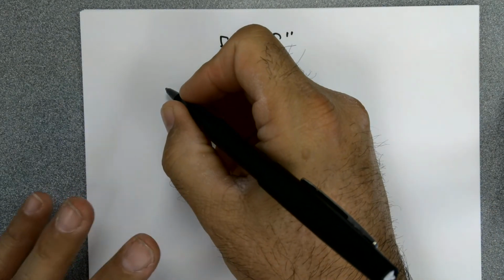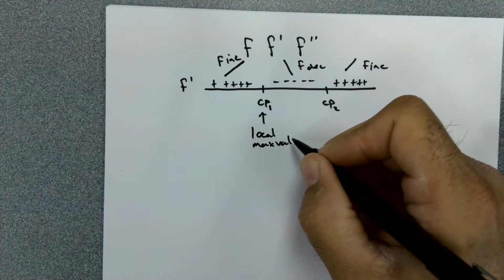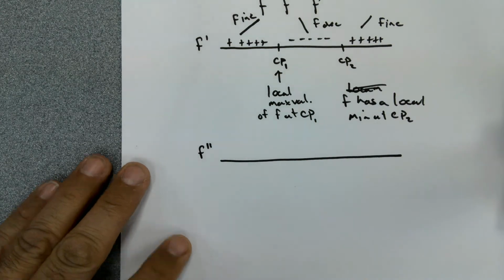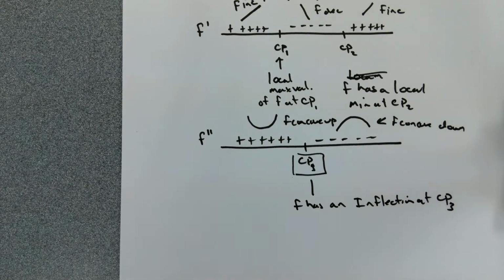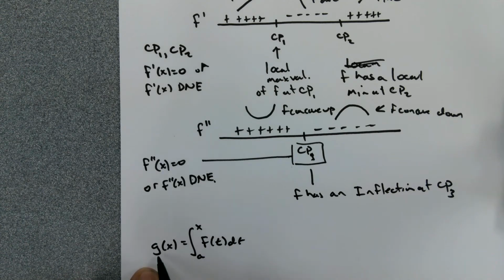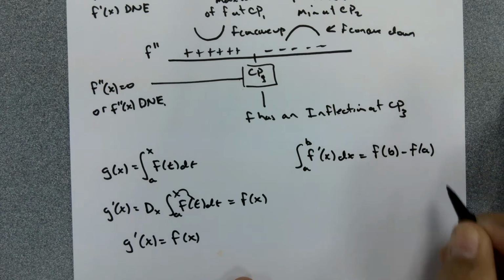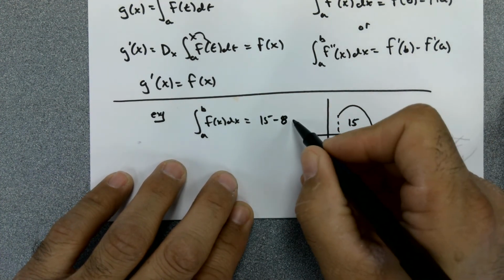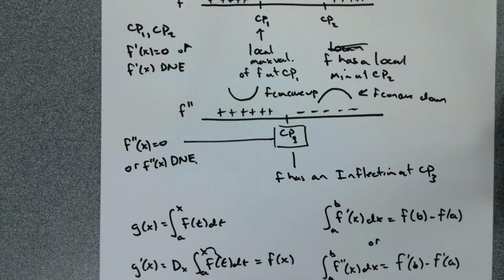overall view of f f' f'' ap problems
This video gives the template for answering ap f f' f'' problems